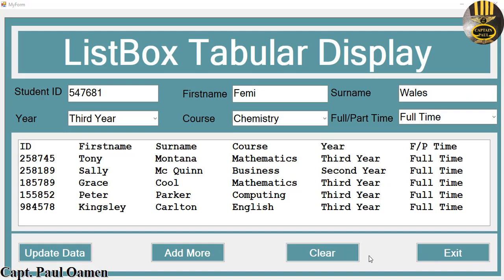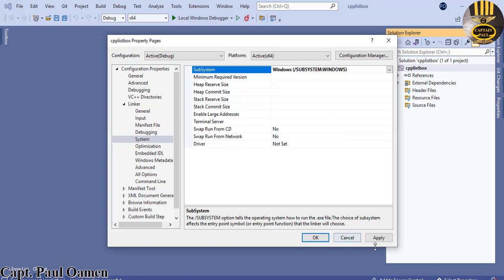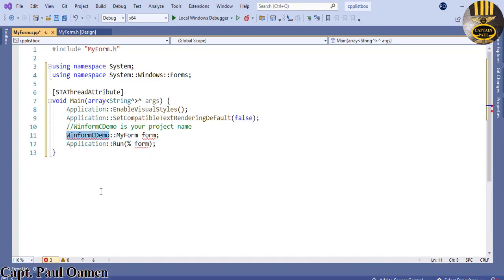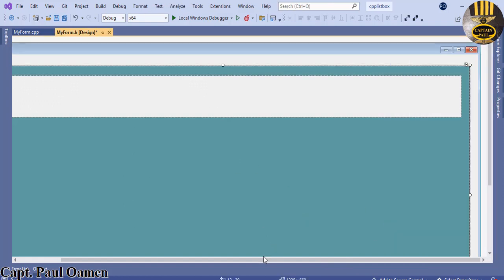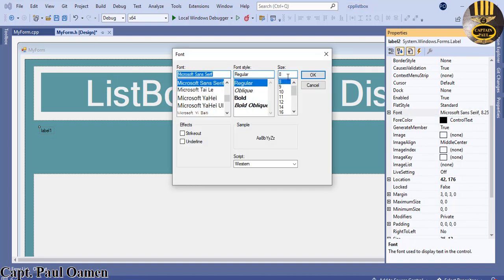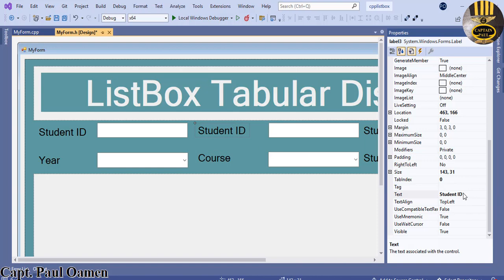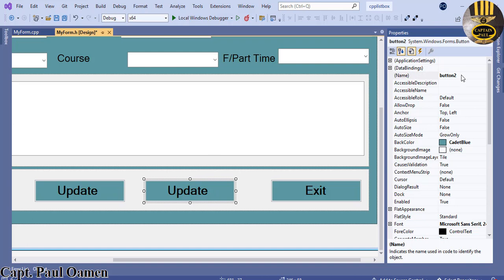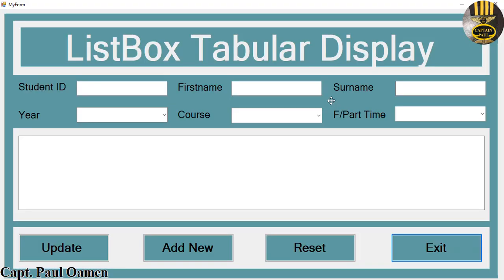How to Create a ListBox with Tabular Display in Visual C++ - Part 1 of 2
How to Create a ListBox with Tabular Display in Visual C++, using local and global variable, object declaration,   If Statement, Textbox, ListBox, Labels, Combo Box and ListBox. You will also learn how to Create a C++ Windows Forms application in Visual Studio, an excellent tutorial for beginners.

Channel Members can Download the Tabular Display on a ListBox in Visual C++ source code, and modify it for their own personal use. Plus one other source code per month. Total - 2 Source codes Per Month, only: